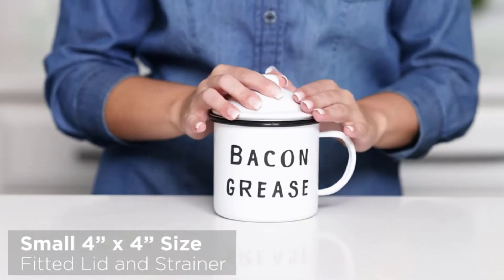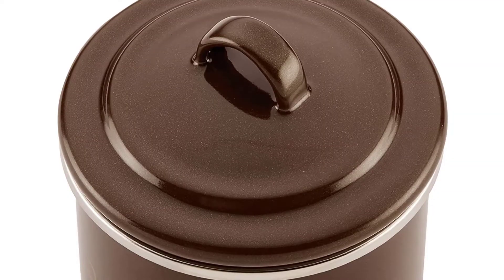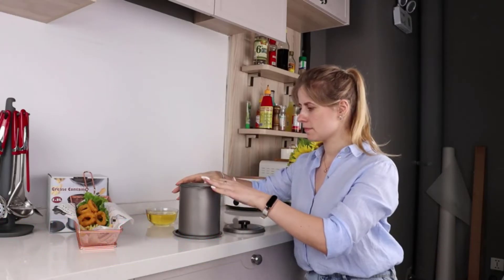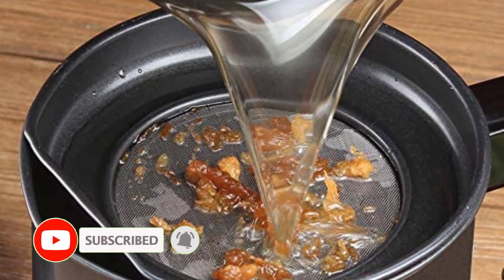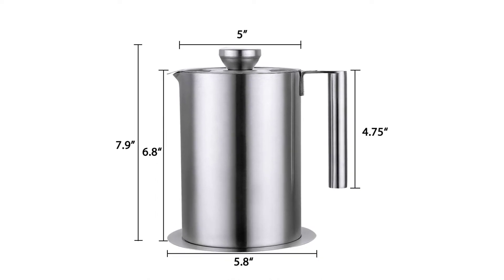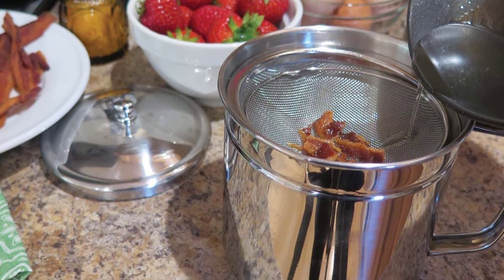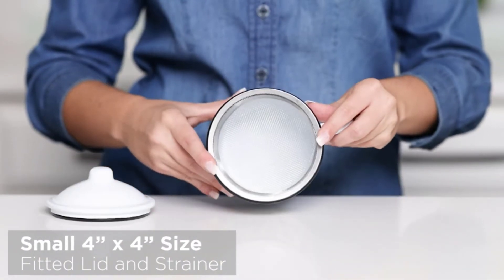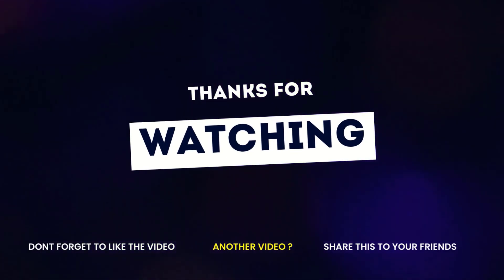✅ Best Container To Store Bacon Grease | Top 5 Containers To Store Bacon Grease (Buying Guide)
In this video, we're going to take a look at the best container to store bacon grease. We'll compare the best container to store bacon grease on the market and list their features and prices.

👇 Product Links 👇

1️⃣ Ayesha Curry Bacon Grease Container

🔥Amazon ➟

2️⃣ Cambom Bacon Grease Container

🔥Amazon ➟

3️⃣ Sumerflos Stainless Steel Grease Container

🔥Amazon ➟

4️⃣ Evelots Bacon Grease Container

🔥Amazon ➟

5️⃣ Golden Hills Mercantile Bacon Grease Container

🔥Amazon ➟

✅ Content Times

00:00 - Intro
00:30 - Product - 1
02:00 - Product - 2
03:40 - Product - 3
05:12 - Product - 4
06:15 - Product - 5

👇 Relevant Keywords 👇

TOP 5: Best Bacon Grease Container 2021 on Amazon | for Storing Frying Oil and Cooking Grease | How to Render Bacon Grease & Store It | ( air fryer recipe ) | How to Store Bacon Fat? 🐷 Storage Container Bacon grease can with Lid. Keto diet | How to store your bacon grease | How To Store And Use Bacon Grease | Storing Bacon Grease | How to save your Bacon Grease | Bacon Grease Container: Best Budget Bacon Grease Container | Bacon Grease Container Reviews in 2021 | 5.2 Cup Bacon Grease Storage Container With Strainer | 2021

✅ Relevant Videos